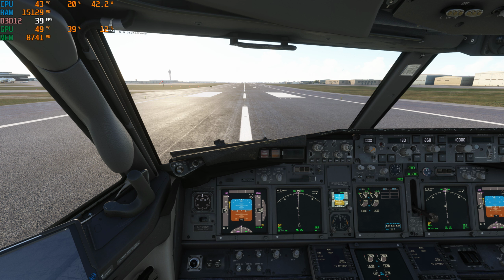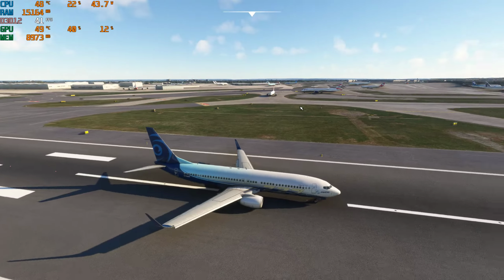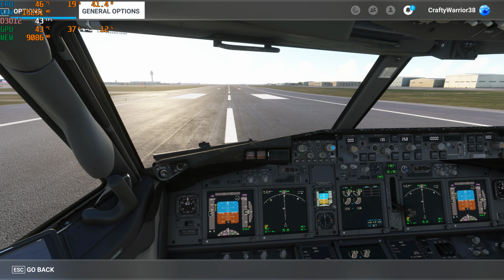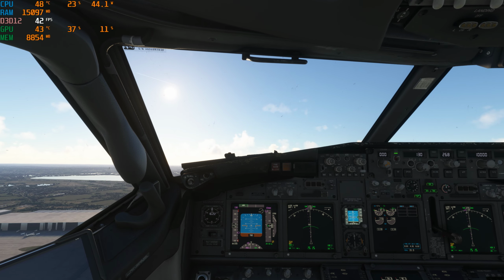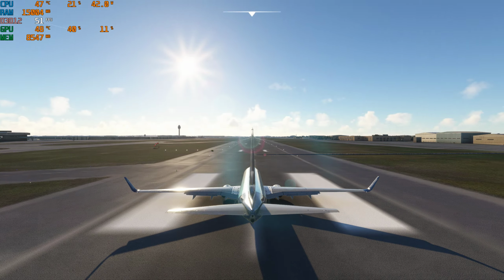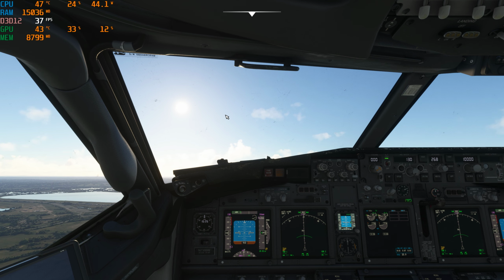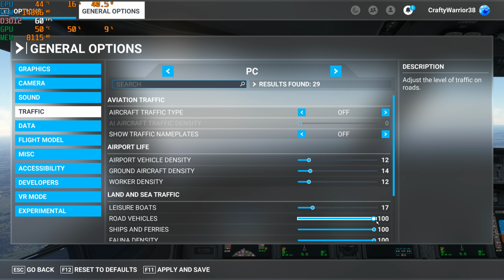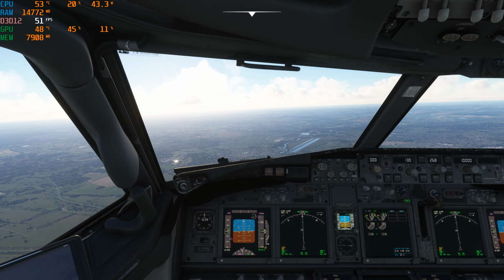MSFS 2020 - Why graphics settings are not the major cause for performance loss!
Performance in MSFS!
I have a NEW Peripheral in use Thrustmaster Airbus Officer pack ALL flights will be flown using this from now on enjoy! I will eventually complete the setup with rudder pedals and a Yoke for Boeing aircraft! Plus the add on pack for the officer pack to transform it with a flaps lever etc... (Captains pack)
ALL NEW PC specs:
Extras:
Controllers - Logitech G923 Racing wheel for PS4/5 and PC, Xbox Series X Standard Controller (x3). PS5 Controller.